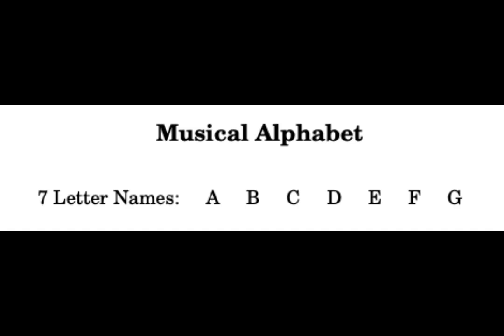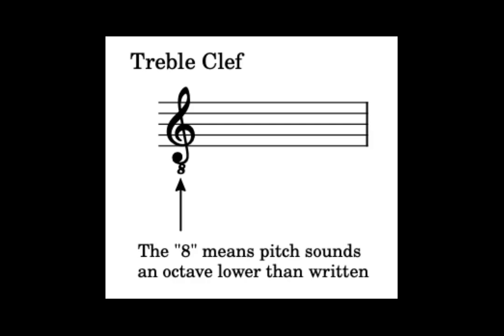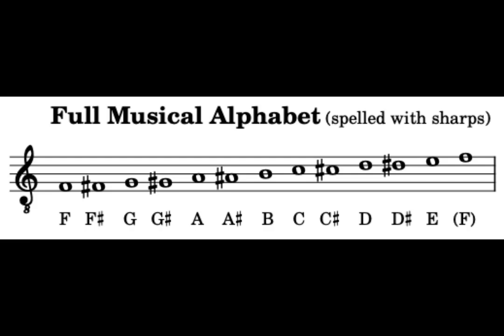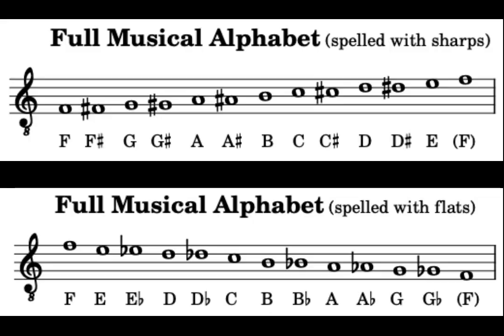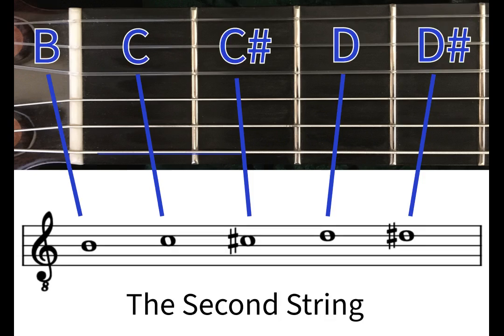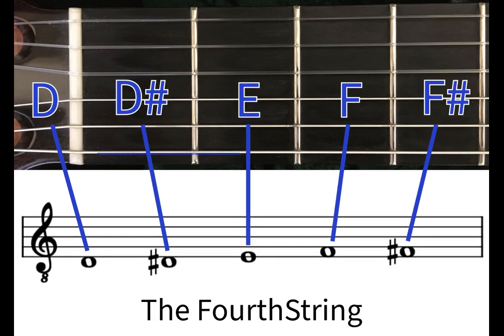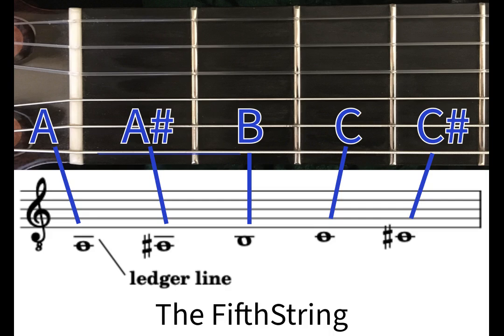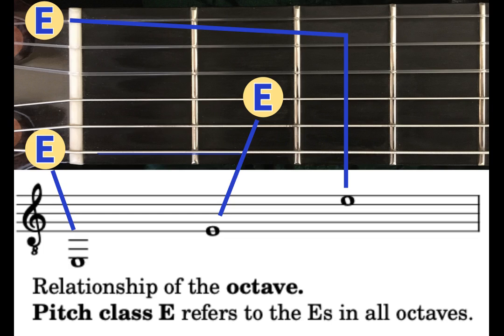How to Read Music on Guitar (the basics!)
This tutorial is an introduction to reading guitar music in standard notation. It teaches you about the musical alphabet, the staff, treble clef, basic intervals (half step, whole step, octave), enharmonic equivalence, ledger lines, and pitch class. In this video lesson, you will learn the pitches on the first four frets of each string and practice using them by playing short songs.

Musical Alphabet 1:03
The Staff and Treble Clef 1:56
Half Step and Whole Step 3:33
Full Musical Alphabet and Enharmonic Equivalence 4:42
Notes on the First String 5:53
Notes on the Second String 6:42
Ode to Joy (on strings 1 & 2) 7:15
Notes on the Third String 8:17
Notes on the Fourth String 8:52
Ode to Joy (on strings 3 & 4) 9:27
Notes on the Fifth String 10:29
Notes on the Sixth String 11:12
The octave and pitch class 11:52
Ode to Joy (on strings 5 & 6) 12:40
First Exercise on the E String by Mertz 13:29